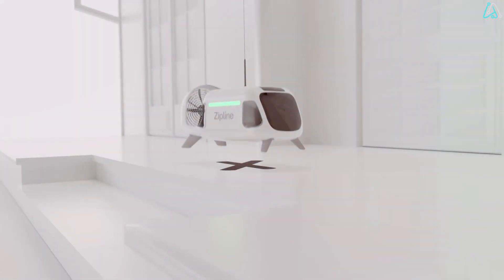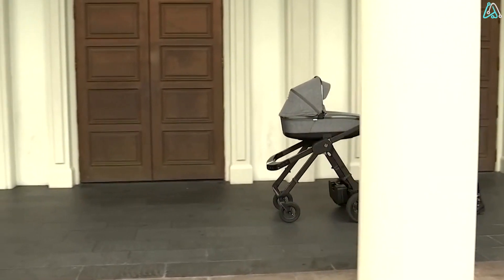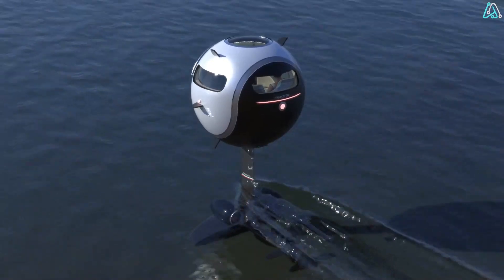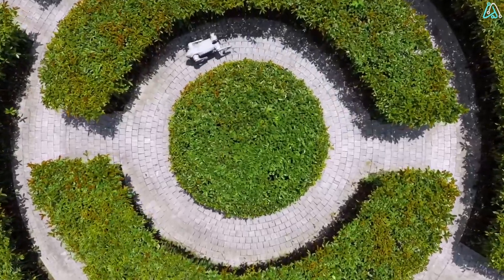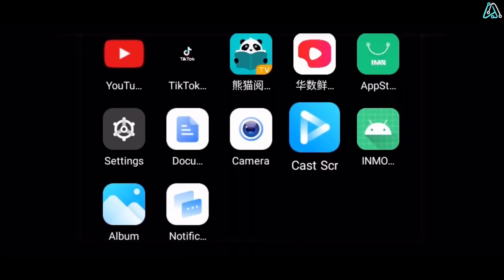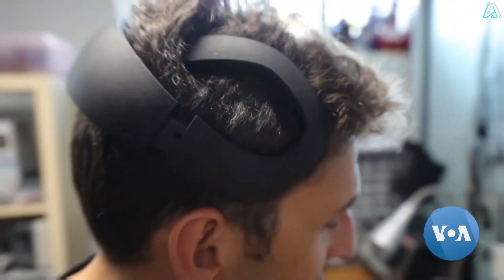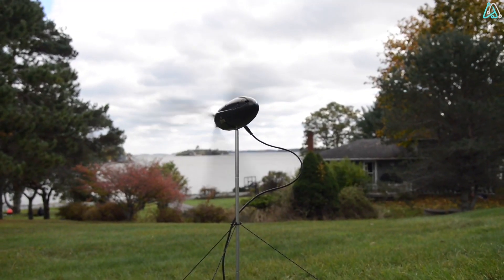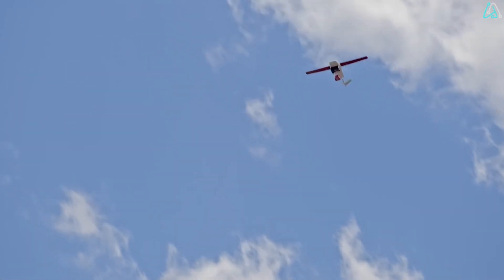10 AMAZING INVENTIONS THAT PROVE WE'RE LIVING IN THE FUTURE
Welcome to Future Tech Hub!

Join us as we walk you through the most astonishing innovations that until recently were pure Sci-Fi. From passenger-carrying drones to AI-powered strollers, we've got your front-row ticket to witness the astounding reality of our futuristic world.

🦾  LINKS
00:00 Introduction
00:14 Samsung Flex Hybrid
01:04 GluxKind AI Handfree Stroller
02:14 Stratosfera Aquatica
03:07 UniTree Go2 Robot Dog
04:11 Inmo Air 2 Glasses
05:11 BMW iVision Dee
06:02 Neurosity "Crown"
06:44 Sunnyclist Car
07:27 Shine Turbine
08:12 Zipline Delivery

Join us as we share future tech ideas, cool tech, gadgets, amazon finds, future tech products, product reviews, technology news, and things you won't believe exist in the form of top 5 or top 10 lists.

All pricing information shown or mentioned in this video is accurate at the time of video production, but may have since changed for some products.

Some links may be proof-of-concept Kickstarter or Indiegogo projects. If a product is sold out or crowdfunding is closed, we try to provide links to comparable products.